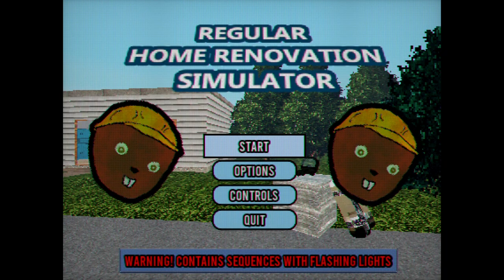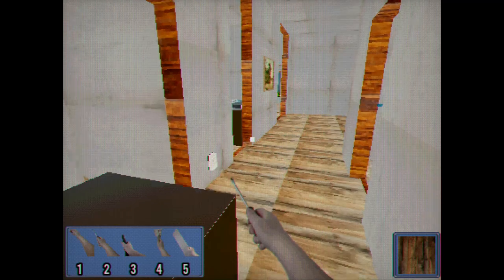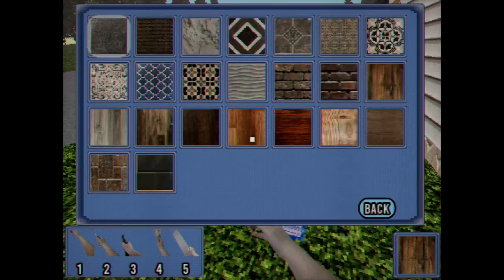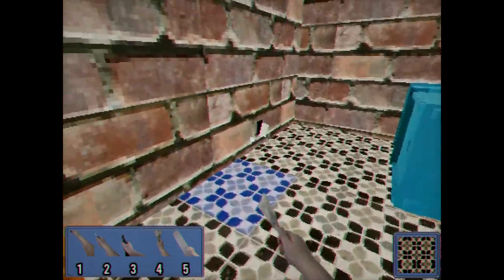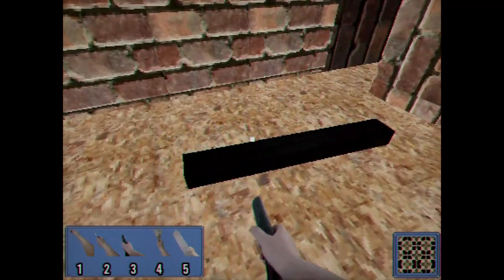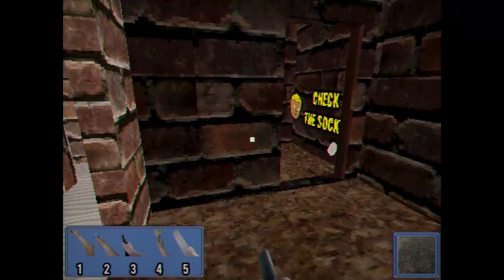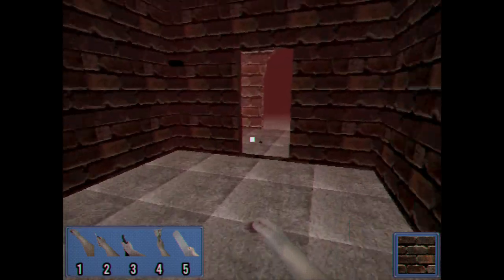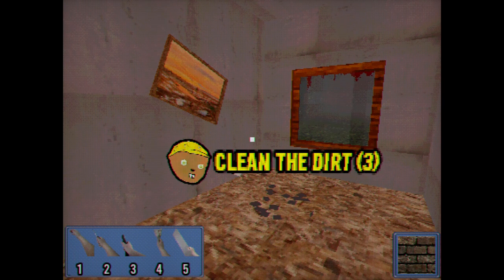A Horror Game That's A Regular Home Renovation Simulator With Calm Horror Gameplay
Regular Home Renovation Simulator is a horror game where you fix a normal house so you can flip it for a profit and increase home prices.

"This Chair."